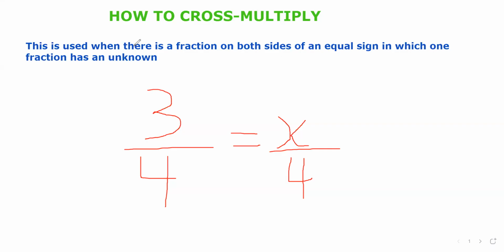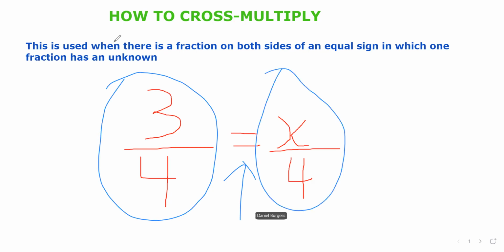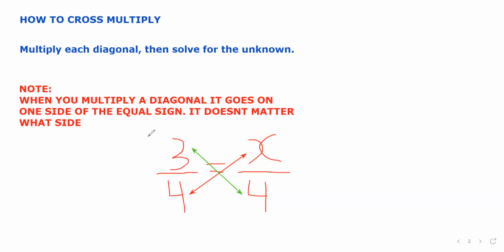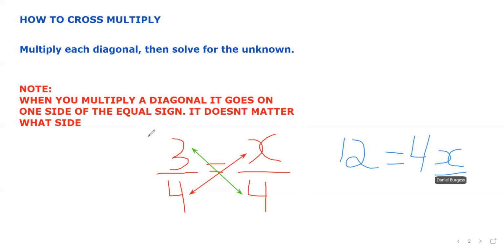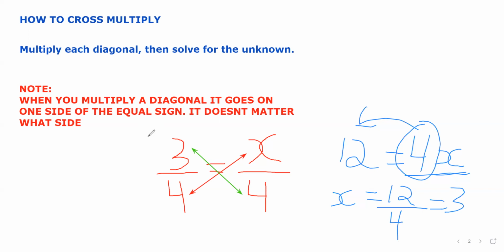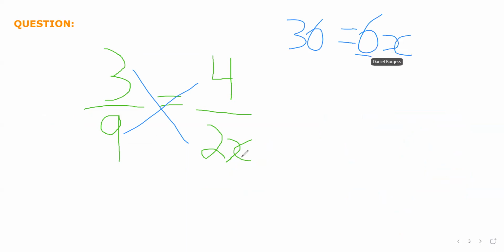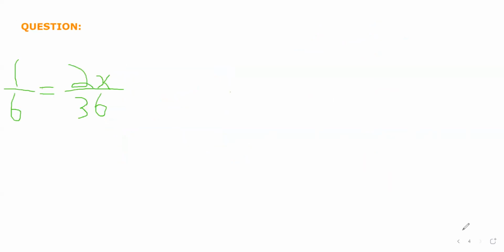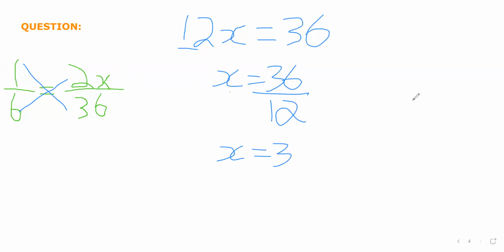How To Cross Multiply